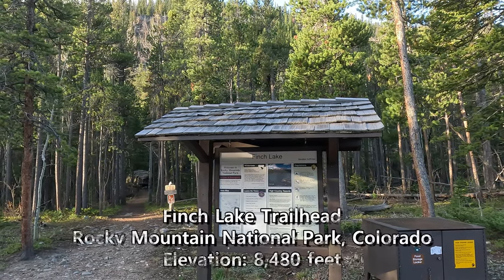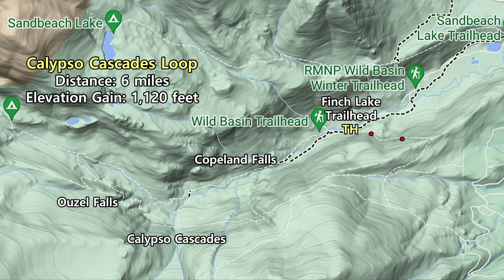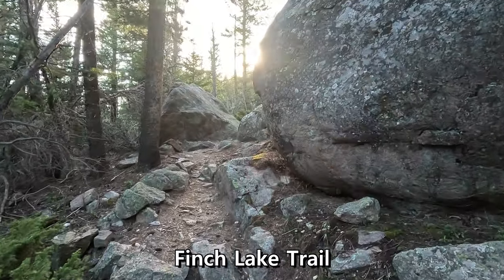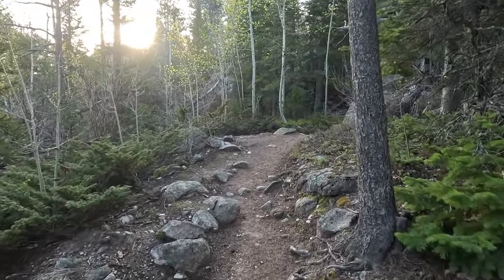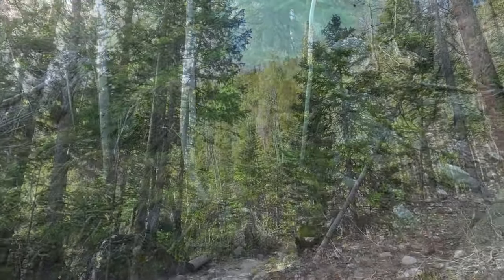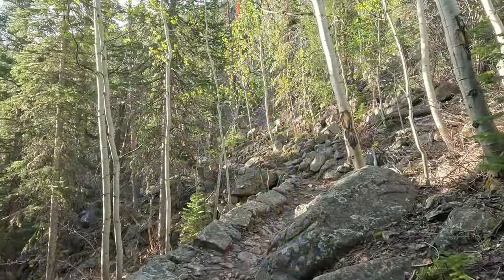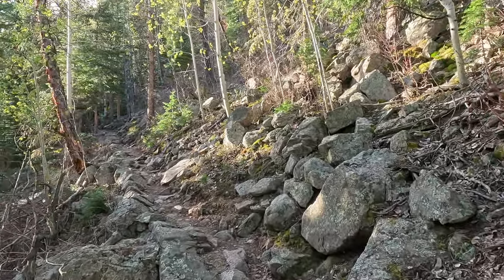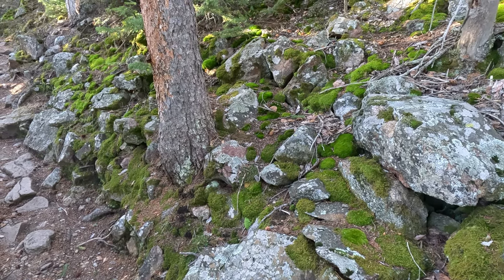Calypso Cascades [Wild Basin Loop] - Rocky Mountain National park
Nick Sangetta and Barb Sangetta hike a loop in Wild Basin that goes by Calypso Cascades and Copeland Falls from the Finch Lake Trailhead in Rocky Mountain National Park, Colorado on May 28, 2023.

0:01 Borrtex - Welcome
2:33 Assaf Ayalon - Ready to Go (Short Version B)
4:27 Ikoliks - Through the Clouds
6:41 Notize - Scavenger
11:02 Marshall Usinger - Ender
16:10 Gvidon - Those Days
18:48 Sean Williams - Beautiful Twilight